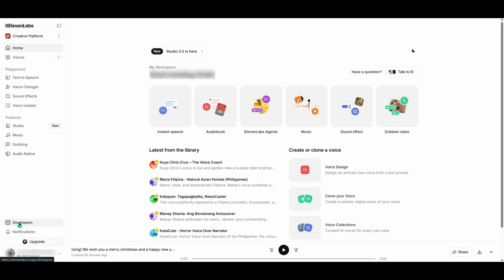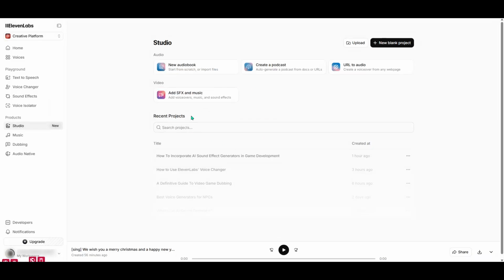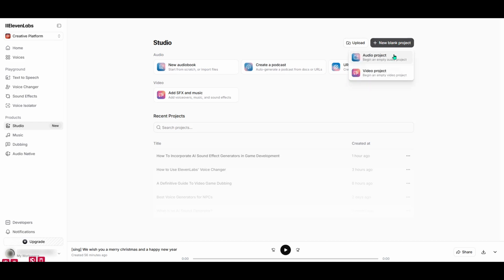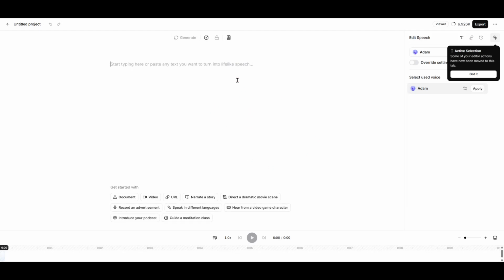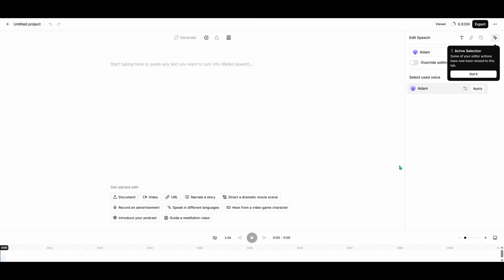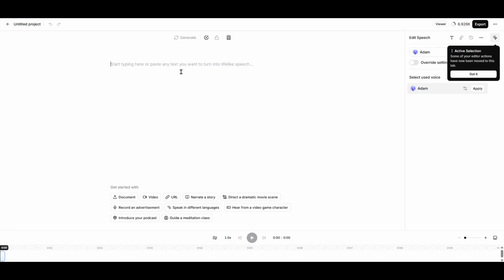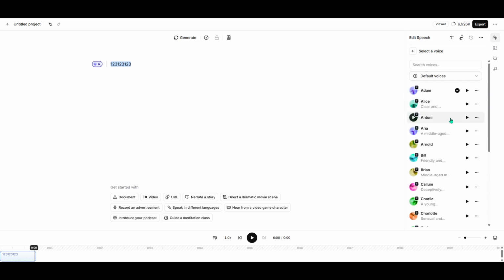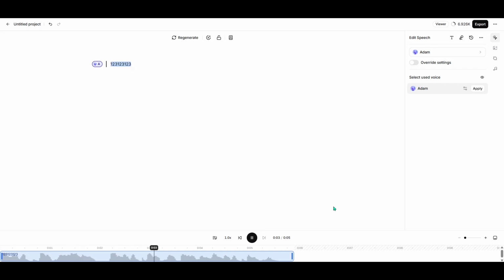How to Create Audiobooks Using ElevenLabs AI (Full 2025 Tutorial)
Learn how to create audiobooks using ElevenLabs AI—generate professional narration, customize pacing and tone, and produce full-length audiobooks quickly. This complete 2025 tutorial is perfect for authors, publishers, and content creators.

how to create audiobooks using elevenlabs ai full tutorial 2025, elevenlabs audiobook creation step by step, generate professional audiobook narration with ai, elevenlabs text to speech audiobook tutorial, beginners guide to making audiobooks elevenlabs, clone your voice for audiobook narration elevenlabs, professional audiobook production tutorial 2025, best ai voice generator for audiobooks elevenlabs, elevenlabs tutorial for authors publishers creators, how to make audiobooks with ai voices elevenlabs